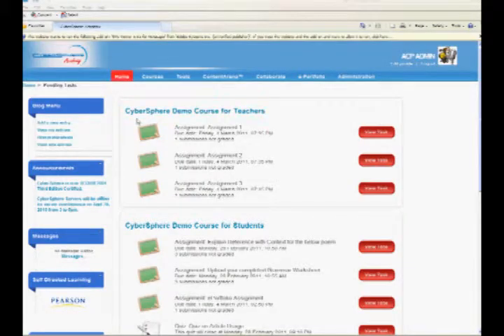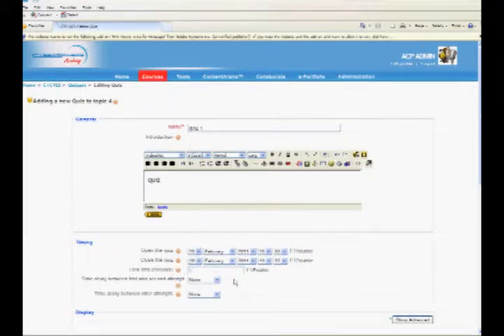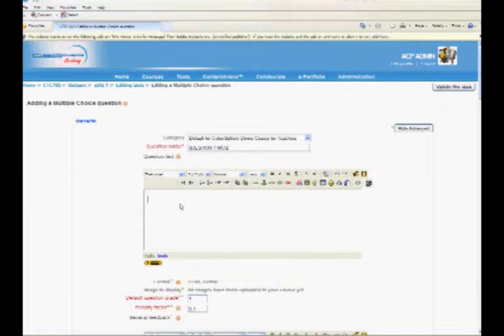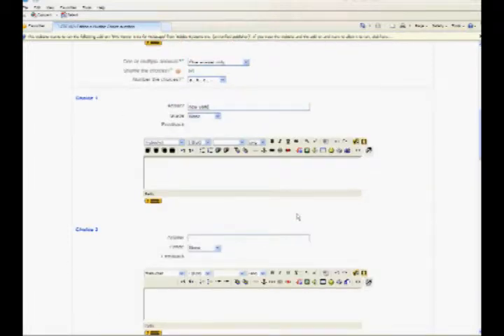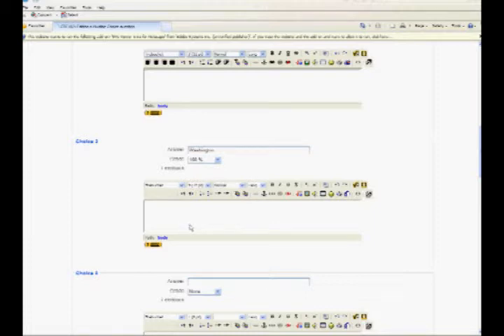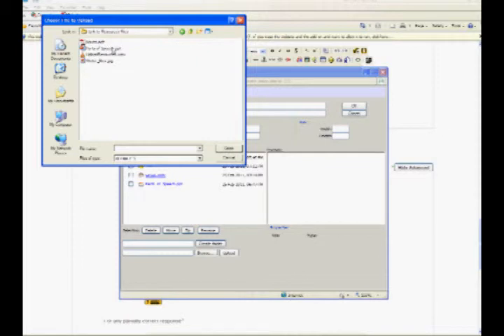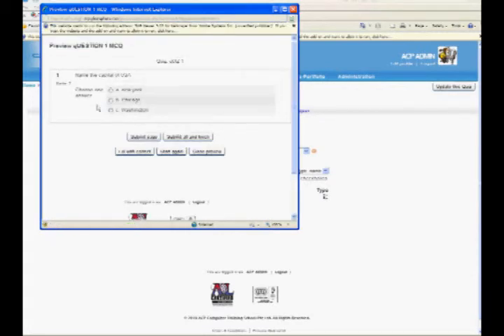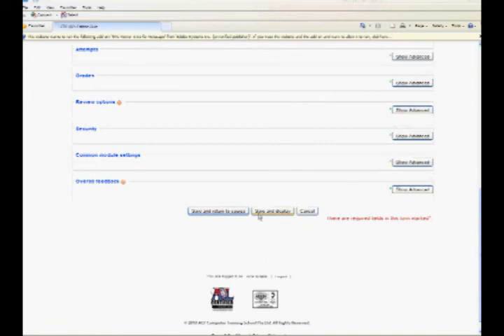Learning Management System tutorial for teachers- Creating Quizzes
- This tutorial teaches you how to create quizzes for your students in CyberSphere

CyberSphere OnDemand is a training and development system powered by the Moodle engine to deliver your organization's internal training programme and streamlining work processes